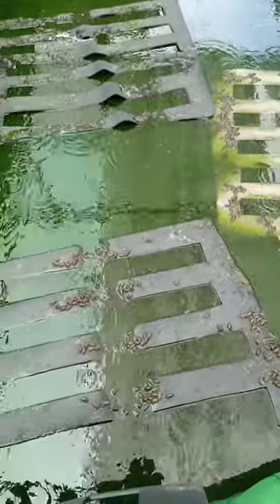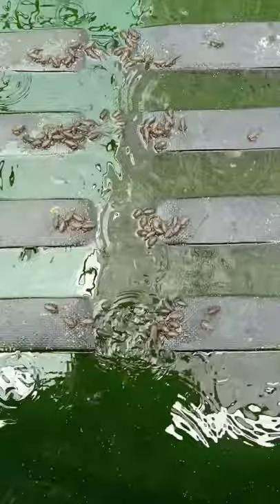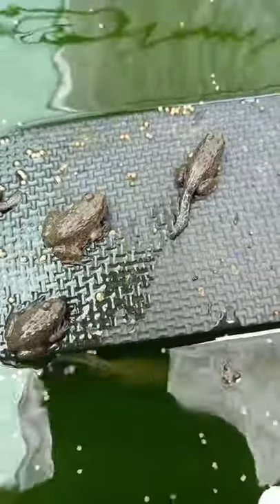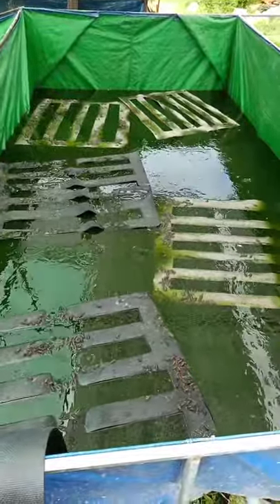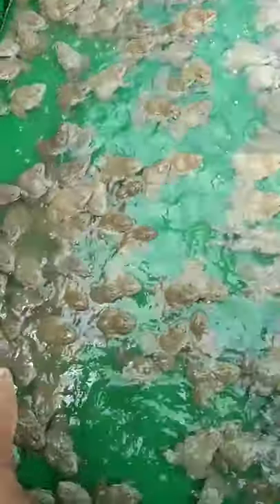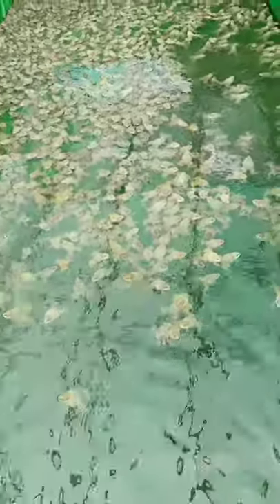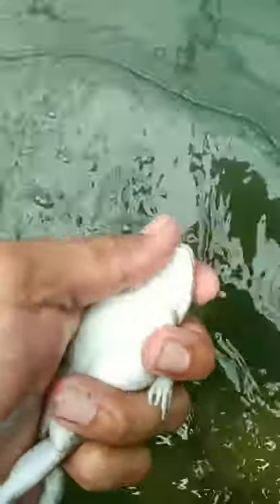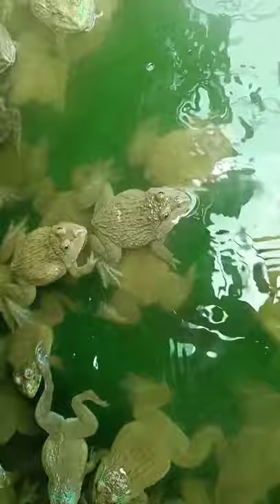Baby Frogs Farm | Frogs Brooder | Frogs Breeders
Sub Title : Baby Frogs Farm | Frogs Brooder | Frogs Breeders | Frogs Farm

Again to all of you and your help, we couldn't forget as amazing help to " SUBCRIBE " to grow and encourage our team to products more videos too share of all of you. We continue because your supporting and motivating us and we are going to collect rubbish and plastics to recycle to do souvenirs material.

I. EASY ANGKOR TRIP
Easy Angkor Trip is your best choice as your tour services for you while you travel to Cambodia or any SE Asia. We'll serve you as a quality hospitality industry services and more details in

II. MOTHER HOME CAMBODIA SCHOOL (Non Profit School)
MHC School offers free education to all kinds in rural areas as English and computers classes from Monday to Friday. Also you can join us to child protection and volunteer with us and if you are interested
If you would love to donate to help our students or school donation  please go to link above and some details or drop us your questions. You're the positive changer !! You'll leave your footprints behind your amazing a global changing .